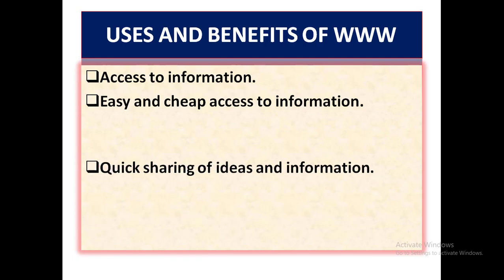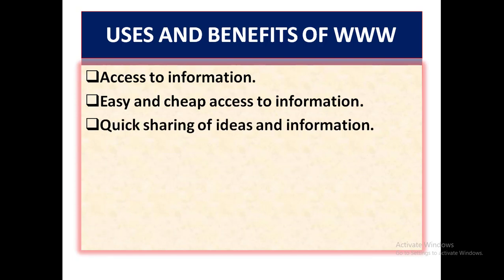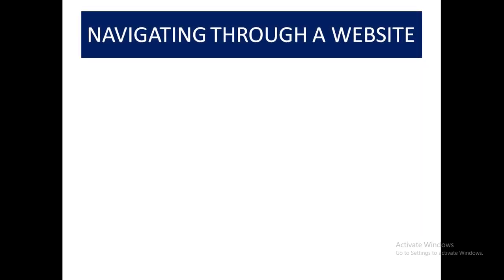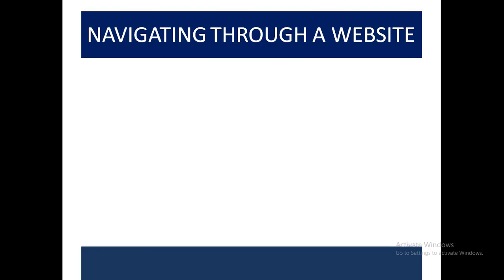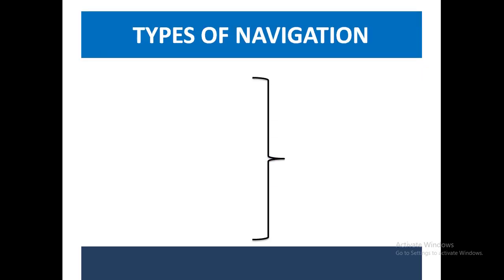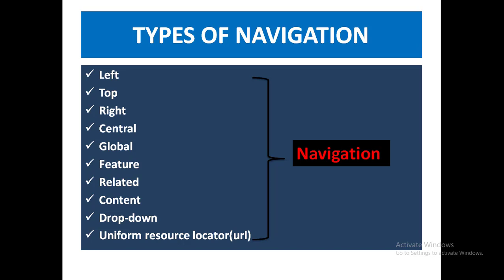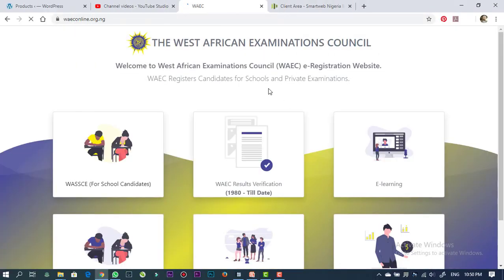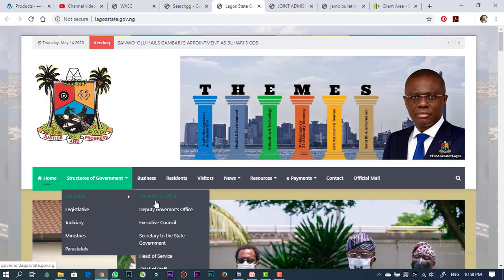HIGHERGROUND ACADEMY ONLINE CLASS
ICT FOR SENIOR SECONDARY SCHOOLS